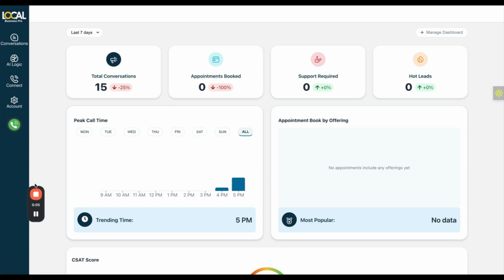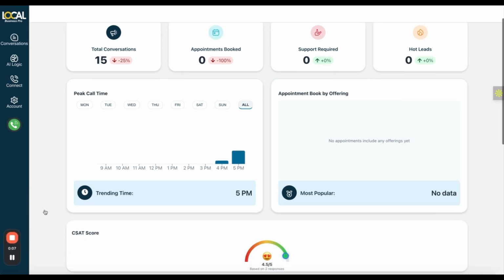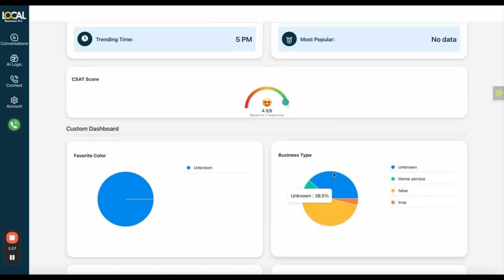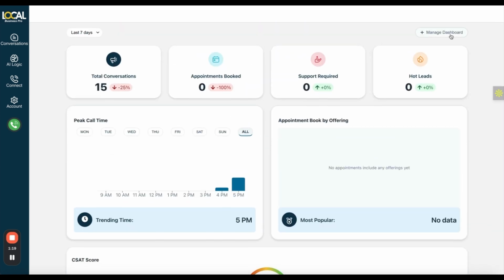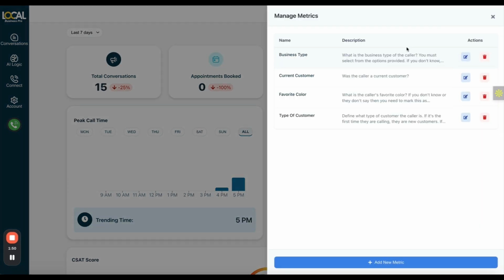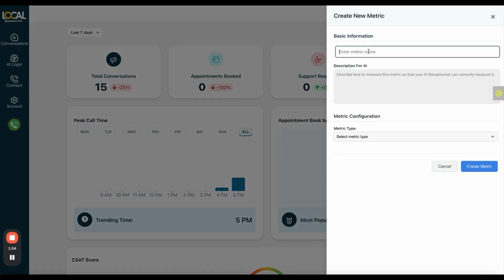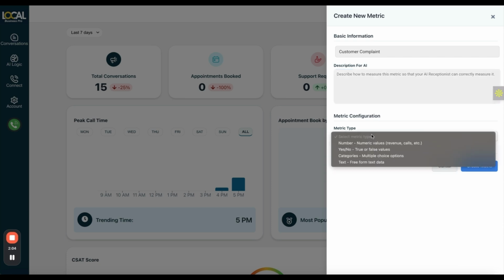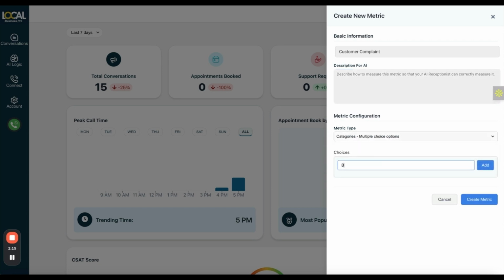Course 008: Optimizing Sales Calls with AI Insights and Custom Dashboards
Are you leaving valuable insights on the table after your sales calls? In this hands-on course, we’ll walk you through how to use AI-powered call analysis and custom dashboards to dramatically improve your sales performance.

Learn how to:

✅ Automatically detect leads that need follow-up
✅ Identify peak call times to improve contact rates
✅ Pull key metrics like appointments booked, conversations held, and NPS scores
✅ Use AI to flag conversations that need human review
✅ Create custom metrics like “Customer Complaints” to monitor patterns at scale
✅ Build dynamic visual dashboards (bar charts, filters, and more) to spot important trends fast

Whether you're a sales rep, manager, or business owner, this training will help you make smarter decisions using real-time data from your calls.

🚀 Turn every conversation into a conversion.
📊 Start using data to drive revenue—watch now.